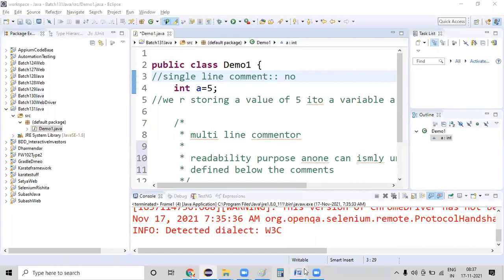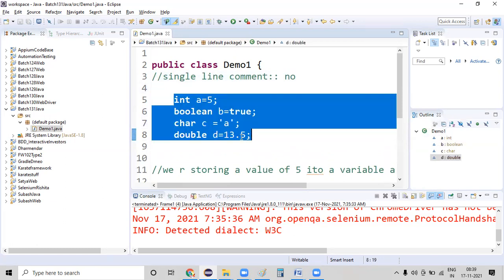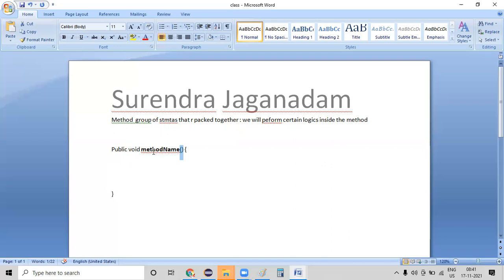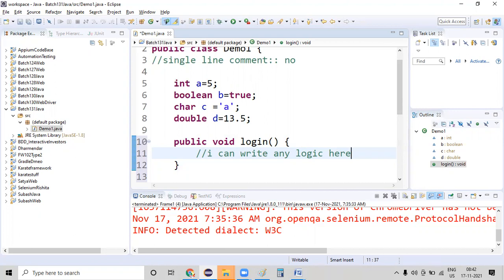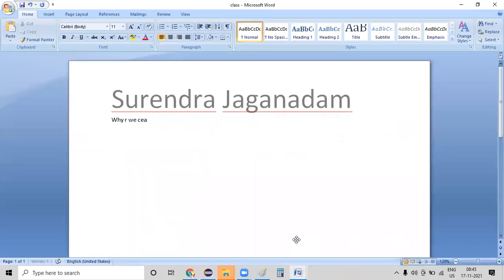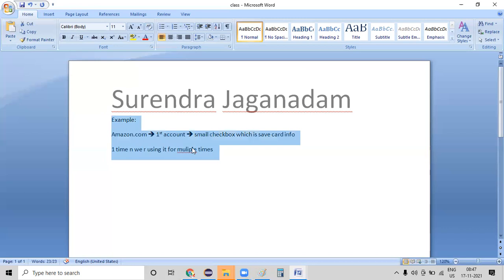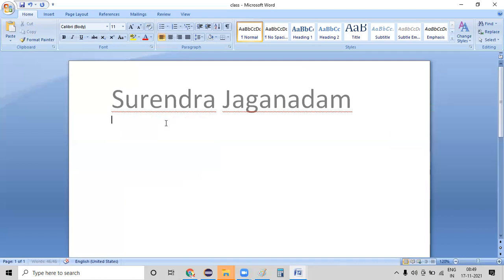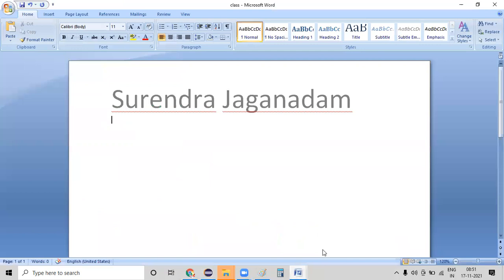Methods with examples || Java Tutorial for Beginners